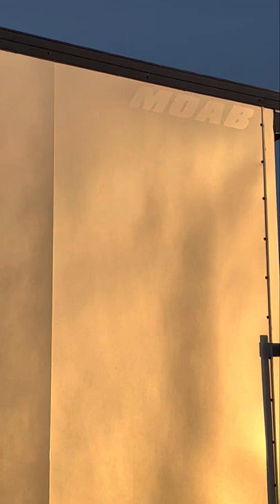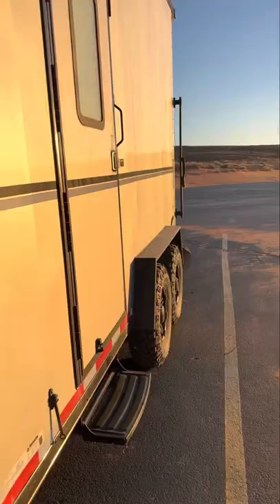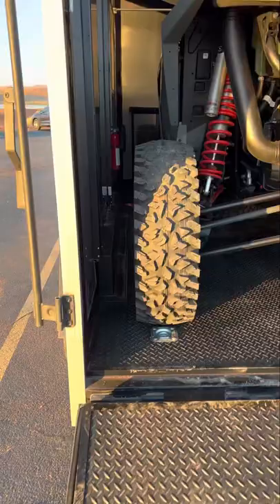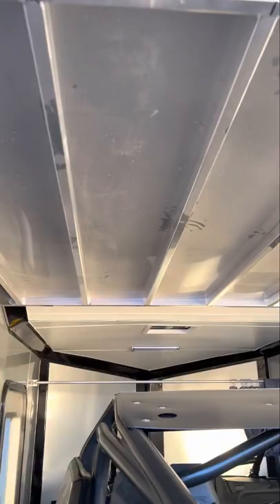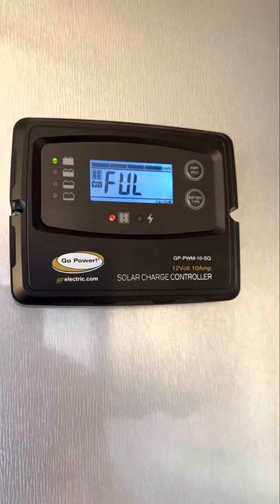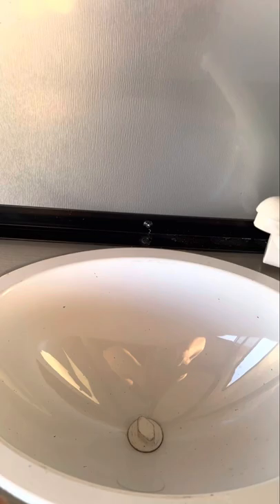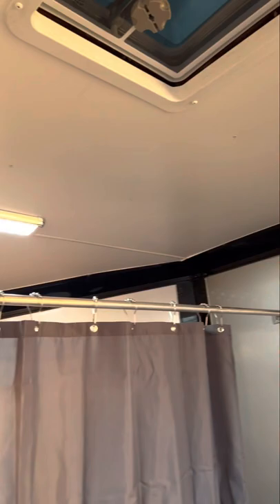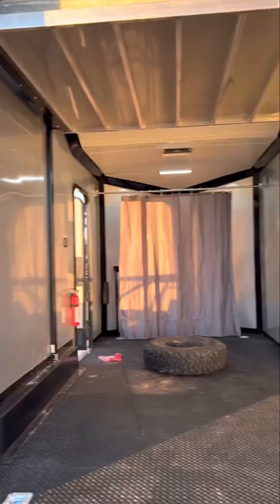Best Half Ton Toy Hauler? Moab Edition 7x14 enclosed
Good option for towing/camping with a RZR with a half ton truck. Trailer is made by Pace American and purchased from Spike Polaris in Utah.